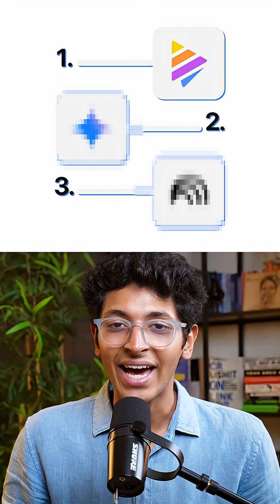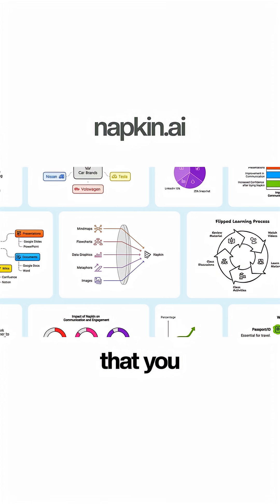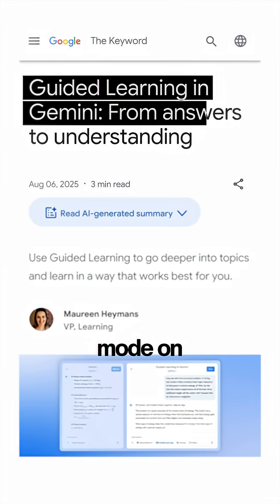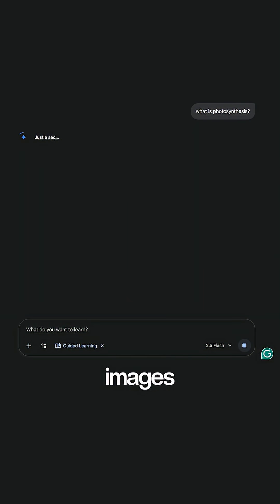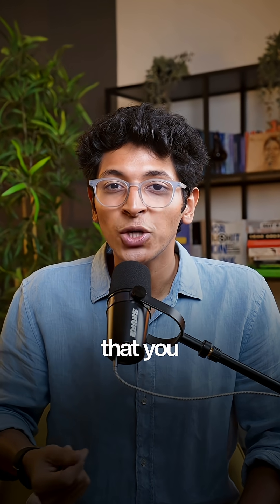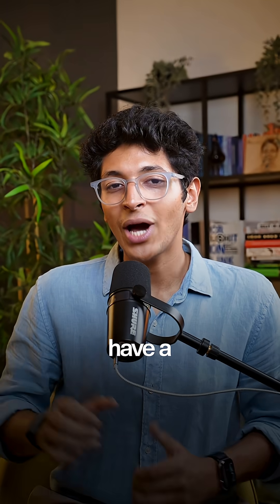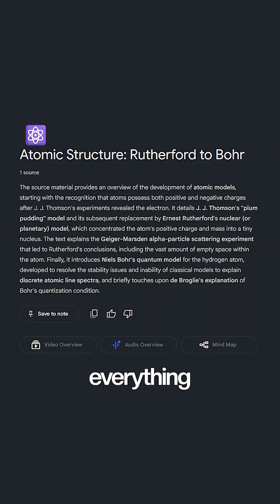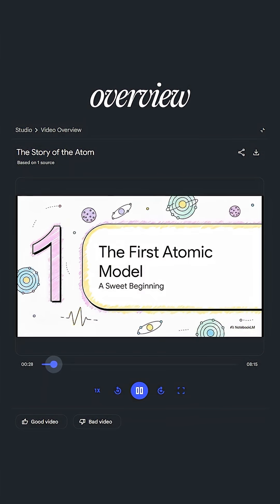3 AI Tools Every Student MUST Use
Ishan Sharma: 3 AI Tools Every Student MUST Use

Timestamps

3 Books You Should Read

✨ Tags ✨
ishan sharma,ai tools for students,ai tools to make money,best ai tools,ai tools for content creation,ai tools for research,ai tools for business,best ai tools for productivity,best free ai tools,ai video animation,5 best ai tools,top 10 ai tools,top 5 ai tools,3 best ai tools,3 AI Tools Every Student MUST Use